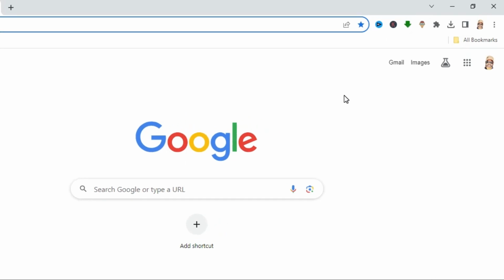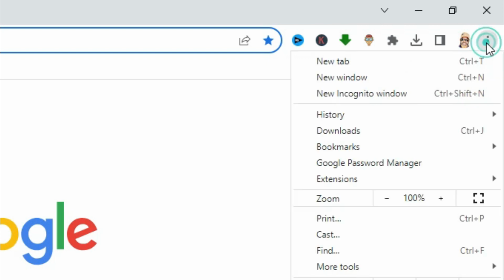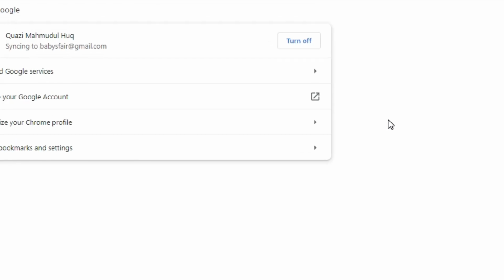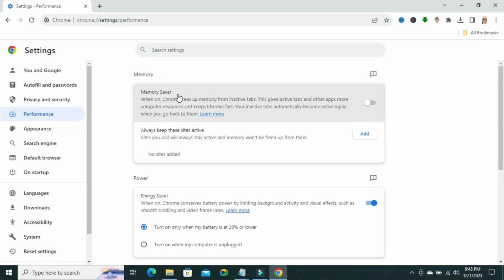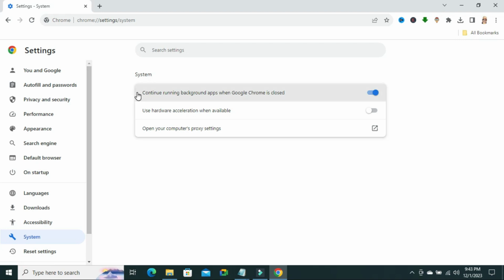Make Chrome Faster | High RAM Memory Usages By Google Chrome - Fixed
Make Chrome Faster | High RAM Memory Usages By Google Chrome - Fixed and optimize google chrome or google chrome high memory usage fix or google chrome high memory usage